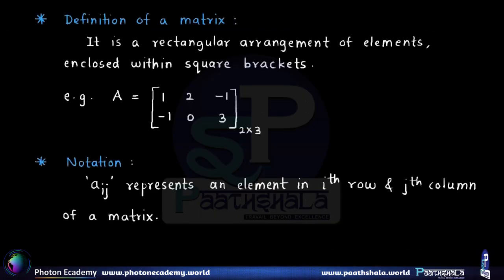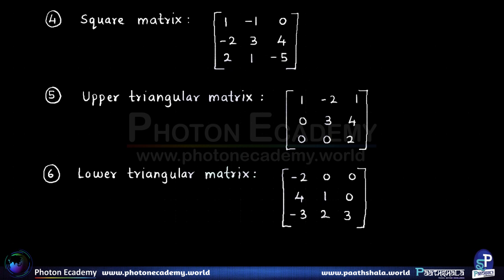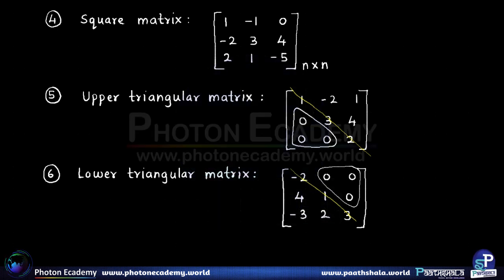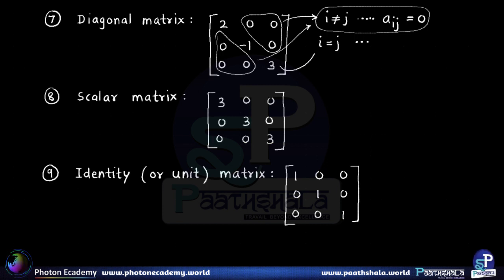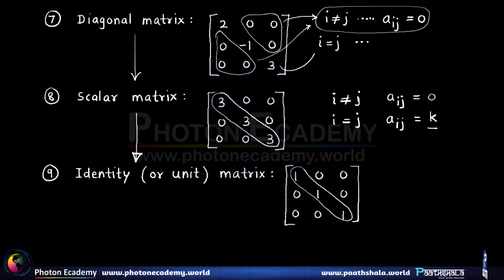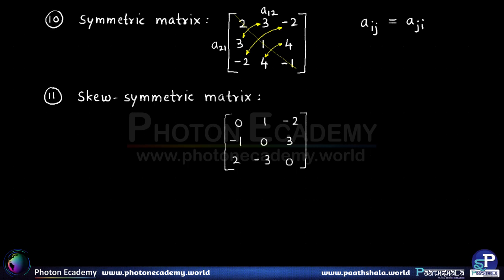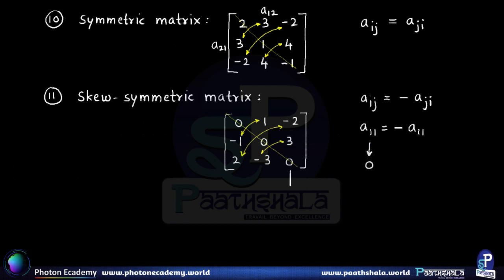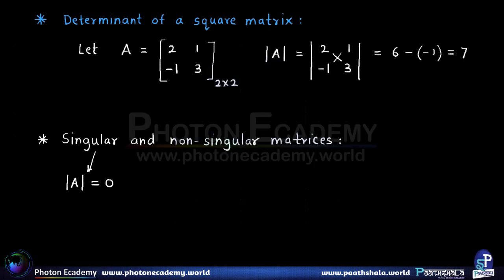Matrices 01 Introduction and types of matrices | SBM sir